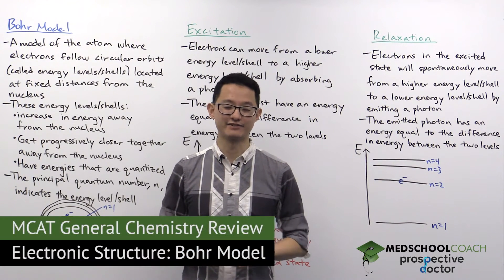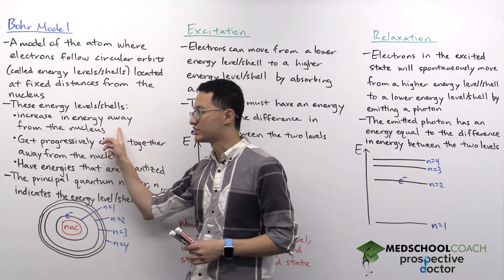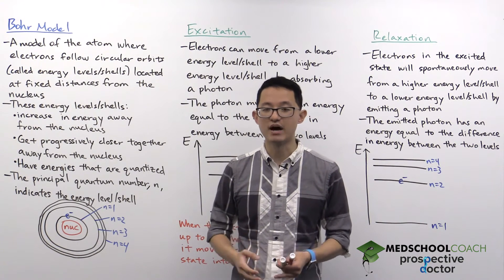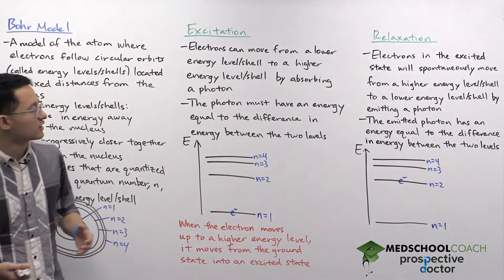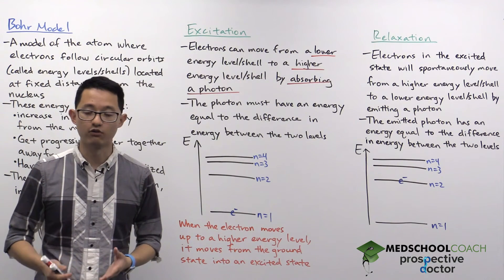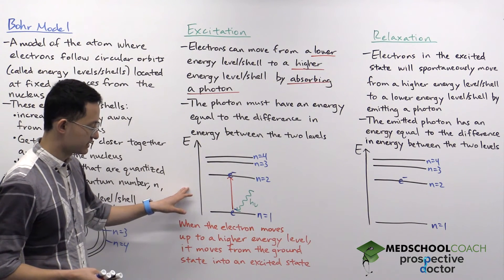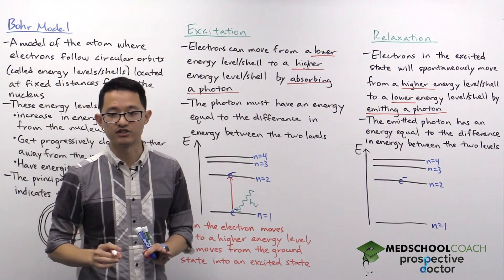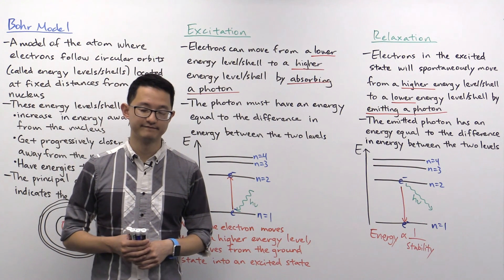Bohr Model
Need help preparing for the General Chemistry section of the MCAT? MedSchoolCoach expert, Ken Tao, will teach everything you need to know about the Bohr Model for Electronic Structure. Watch this video to get all the MCAT study tips you need to do well on this section of the exam!

The Bohr model, devised in the early 20th century by Danish physicist Niels Bohr, was one of the first models to predict how different subatomic particles were arranged to form an atom. It is based around the premise that protons and neutrons are located within a nucleus at the centre of the atom, and that electrons follow circular orbits at a distance around the nucleus. Like many historical models, the Bohr model proved to be incomplete and was eventually supplanted by more sophisticated models, but it still made several lasting contributions to our understanding of atomic structure.

In particular, the Bohr model is responsible for the formulation of electrons orbiting within predefined shells, each moving away from the nucleus at a predictable rate and become increasingly higher in energy. In the Bohr model the first shell, located closest to the nucleus, would be the lowest energy, and thus most stable, shell of electrons, and each successive electron shell would be of progressively higher energy and lower stability. Bohr also predicted that the relative gap between each shell would decrease with distance from the nucleus, meaning that the empty space between the first and second electron shells would be greater than the space between the second and third shells, which would in turn be greater than the space between the third and fourth shells, and so on. Likewise, we could say that the gap in energy, as well as space, decreases with each successive shell. Additionally, the Bohr model states that each electron shell can be quantized, meaning that each electron within a shell has a specific, measurable (i.e. quantifiable) energy level, comparable to the energy of any other electron in that shell. Further, every possible electron orbital exists within these quantified electron shells, meaning that no electrons can exist in the gap between shells.

These shells can be numbered successively suing the principal quantum number, n, with each shell increasing the quantum number by one. That is, the first electron shell, closest to the nucleus, has a principal quantum number (n) of one, while the second shell would have a principal quantum number of two, and continuing on in that manner to whatever the highest electron shell is for any particular atom.

Excitation and Relaxation

While an electron must exist within any particular shell at any given time, it is not necessarily bound to that shell. An electron at rest always assumes residence in the lowest available electron shell, meaning the lowest shell that has an available orbital for an electron to occupy. We call this the electron’s ground state, or resting state. However, an electron can, in certain instances, gain energy and ascend to a higher energy shell. This is called excitation, and results in the electron assuming the excited state, meaning that one or more electrons are now orbiting in a higher electron shell while orbitals are open at a lower energy shell. Note that, because the electron is in a higher energy state, it is also in a more unstable state. Because of this, these electrons will eventually descend back to their ground state, in a process called relaxation. During electron relaxation, the atom will releases the built up energy of the excited electron, emitting it in the form of a photon, or a particle of light or electromagnetic radiation. .

Photon Absorption

As you may have guessed from relaxation releasing a photon, the energy needed to excite an electron is provided when the electron absorbs a photon. The absorption of light by electrons was a key component of piecing together mathematical underpinnings of the photoelectric effect, a groundbreaking discovery in quantum physics for which Albert Einstein was awarded the Nobel Prize. While the quantum mechanics of the absorption of photons by electrons it is mostly beyond the scope of the MCAT, it is important to know that, since electrons can only exist in certain quantified energy shells, an electron can only absorb a photon if the energy of the photon is exactly enough to propel it from one energy shell to the next.

MEDSCHOOLCOACH